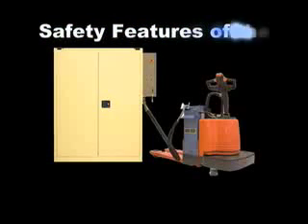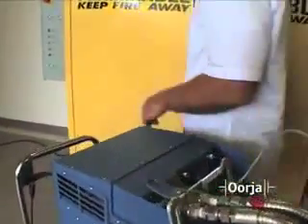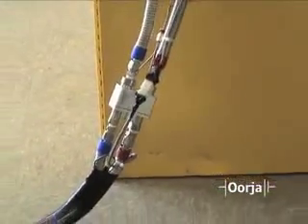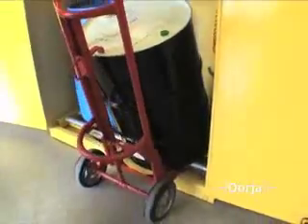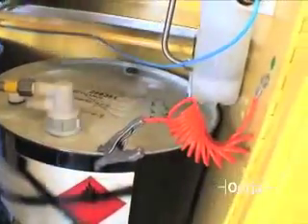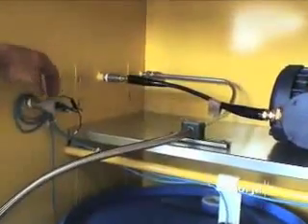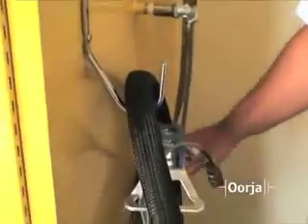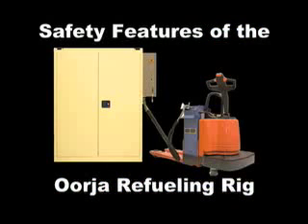Oorja: OorjaRig (Refueling Rig)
The OorjaRig enables fast, safe, and reliable refueling of the OorjaPac system.  The OorjaRig utilizes methanol fuel and is FM Certified.